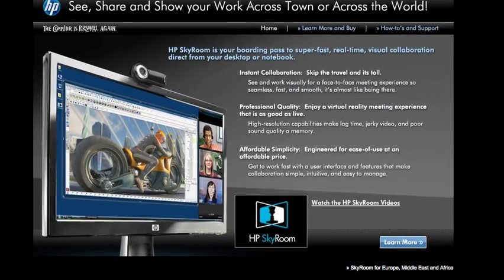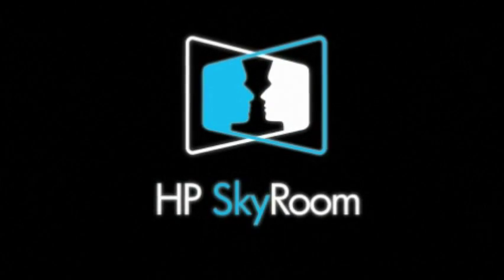HP Rolls Out Powerful Video Collaboration Service for Free with New High-end PC's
LAS VEGAS--HP, the world biggest computer maker is making its HP SkyRoom video conferencing software and service available for free on its new line of business notebooks and workstations.  The announcement was made at CES.

Last month, I spoke with HP's Jim Christensen about SkyRoom.  He says that the HP's patented technology keeps the images at a high quality with little degradation due to bandwidth.

While the service is free on the new HP computers, it is available for a one-time fee of $149.  It works on Windows 7, Vista, and XP.

The service only works behind a corporate firewall.

High quality collaborative video software is a big story at CES this year.  Cisco is also making news with the consumer extension of its TelePresence video conferencing business.  We blogged about this earlier today.

Andy Plesser, Executive Producer